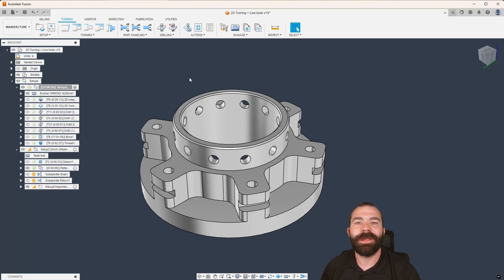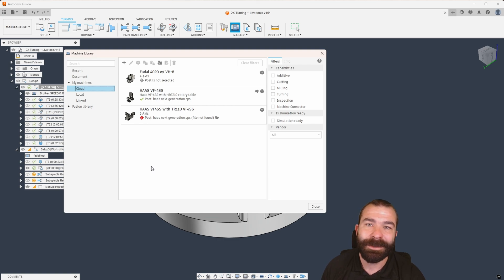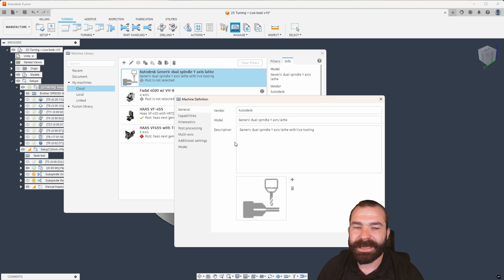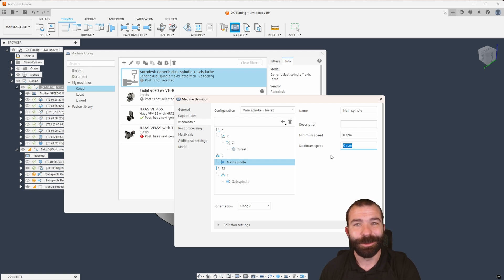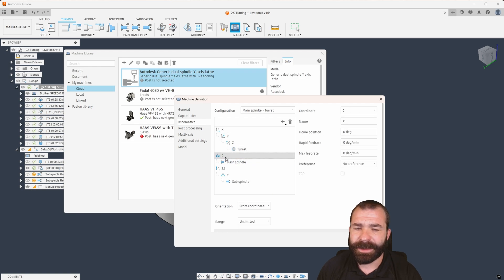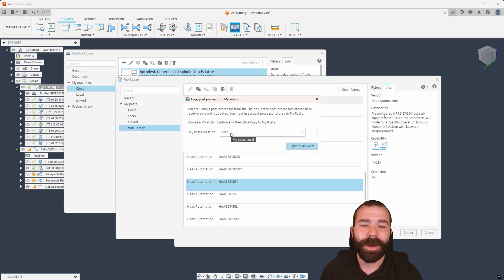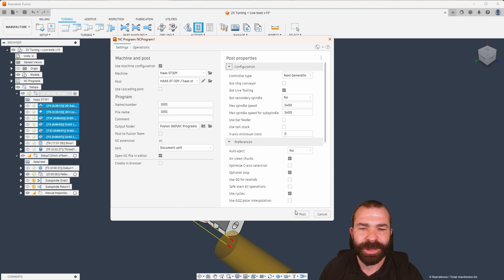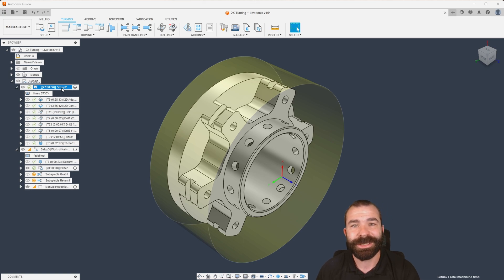Fusion Friday: Lathe and Mill-Turn Machine Definition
See a high level view on how to define your Lathe and Mill-Turn CNC Machines to the Machine library making a much more streamline workflow when creating different setups in Autodesk Fusion manufacturing workspace.

Give Away Entry Link
(1) 1 Year Subscription to autodeskfusion with 1 year of Top-Tier Support.
(1) 1 Year of Top-Tier Support
(1) 2 Hours Custom Training/Support/Post Processor

00:00 - Intro
00:34 - Creating Machine Definition
05:39 - Autodesk Fusion Give Away
05:47 - Like Follow Subscribe